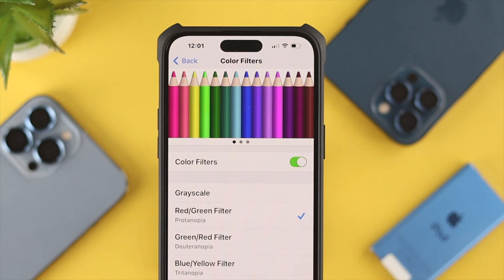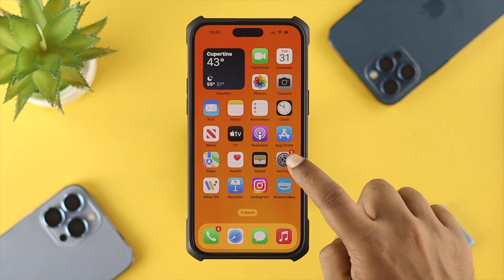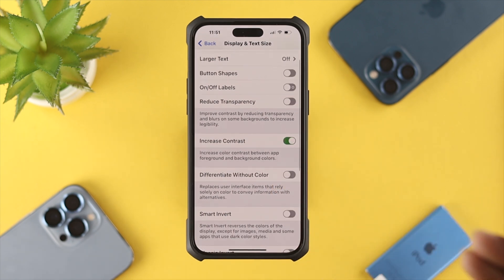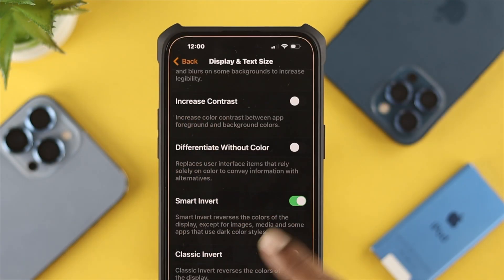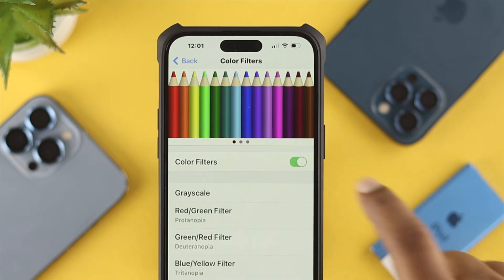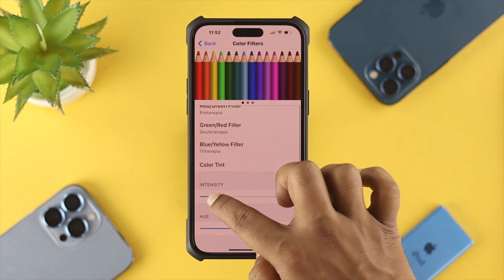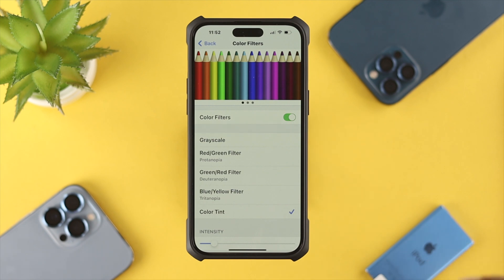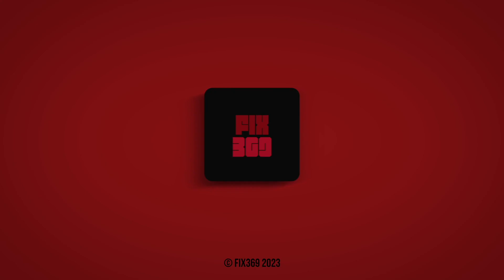How To Turn Your iPhone Screen Into Any Color! [Back to Normal]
You can change your iPhone’s Display to any color using the Color Filters to help with color blindness or your own preference. Also if you change your mind reverse the screen color back to normal.

The step-by-step process to enable the color filter on iPhone 14/13/12 Pro Max or any iPhone running on iOS 16 or later, so you can use invert greyscale, red/green, blue/yellow, or any color of your choice. Also how to disable the color filter to go back to the regular screen color.

0:00 iPhone Color Filter
0:11 Change Accessibility Display Settings
1:00 Enable and Use Color Filter on iPhone
1:40 Disable Color Filter